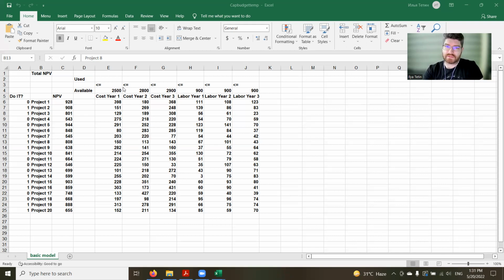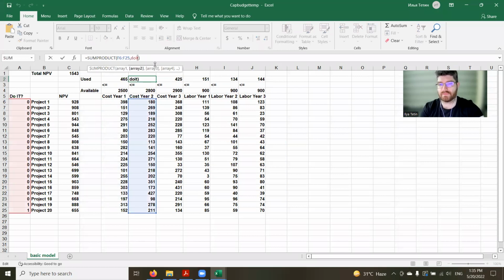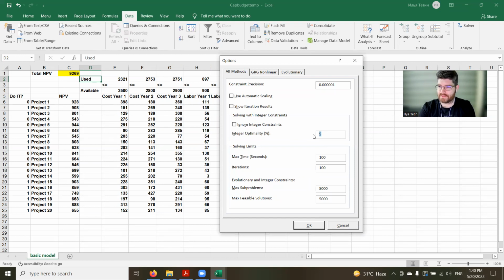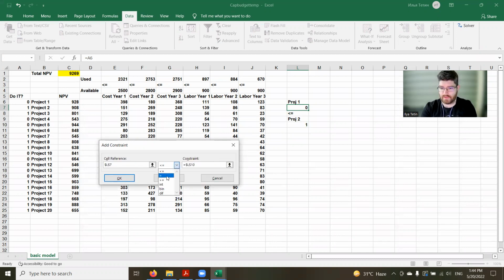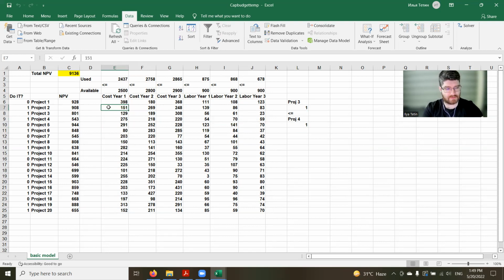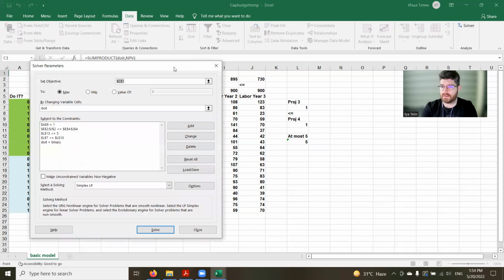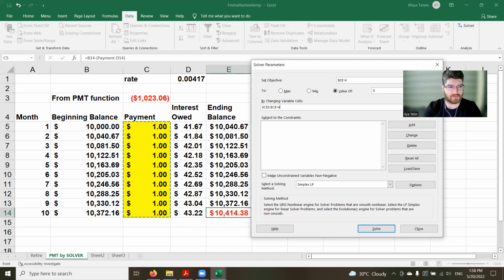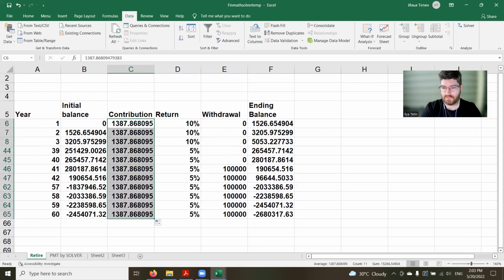(Week 13) 01 Solver 2